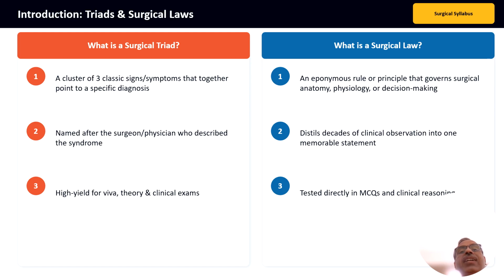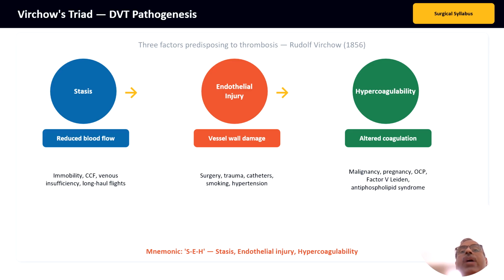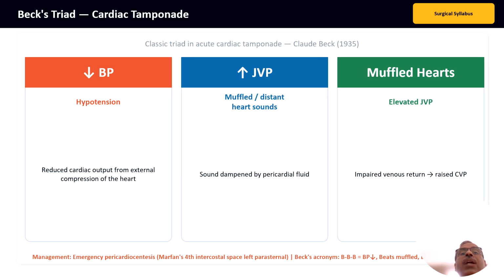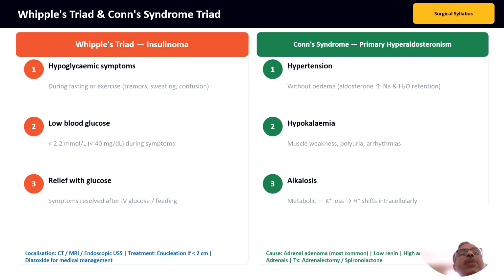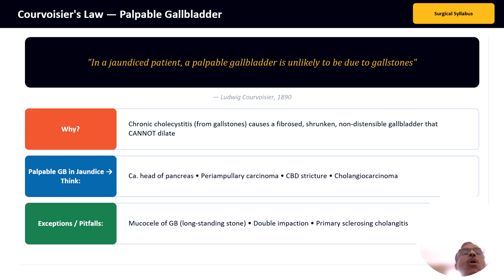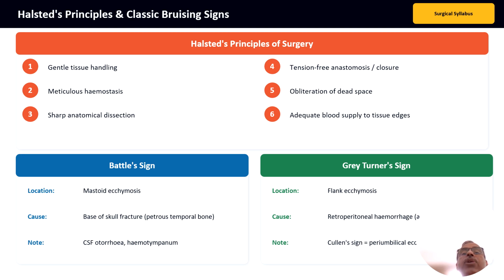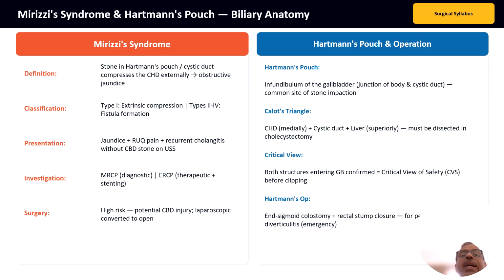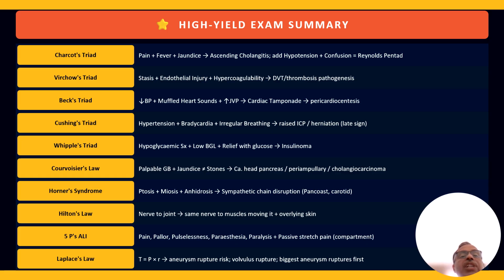ClassicTriads and Surgical Laws # SurgicalSyllabus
A detailed description of various important triads and laws in surgical Practise. This video will be useful for MBBS students and # PG Surgery residents.